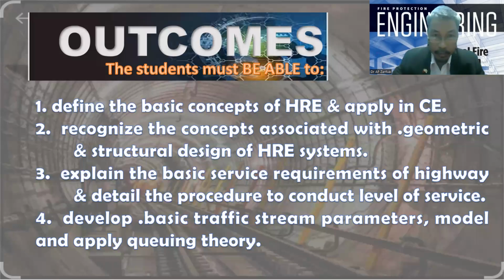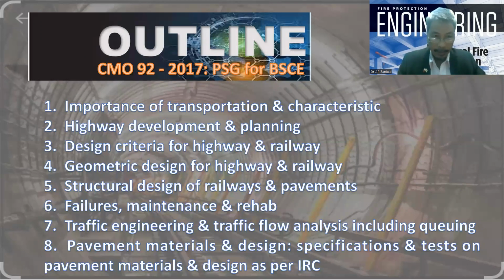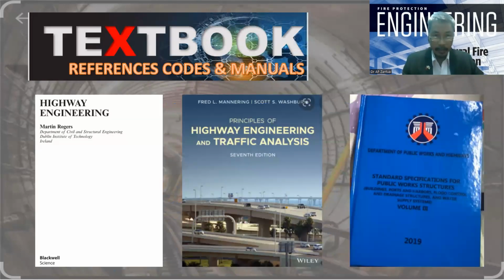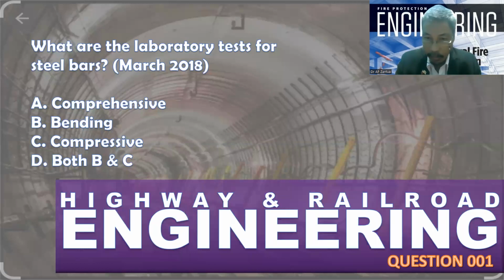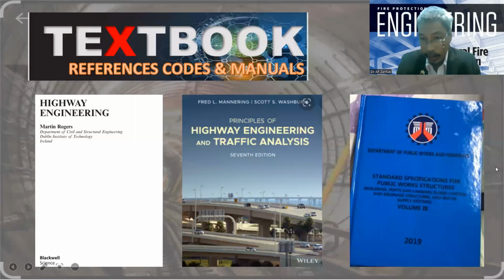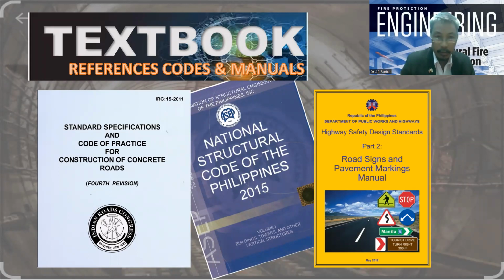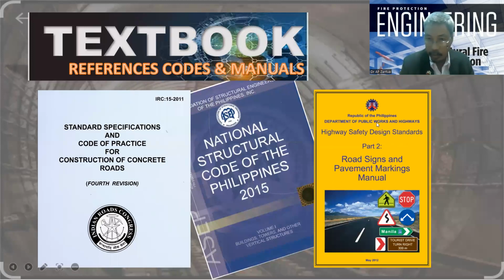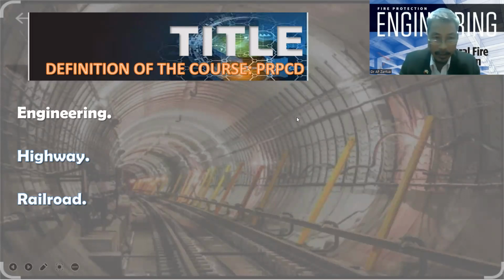Introduction to HRE [ Highway & Railroad Engineering ] Module 1.00 Part II